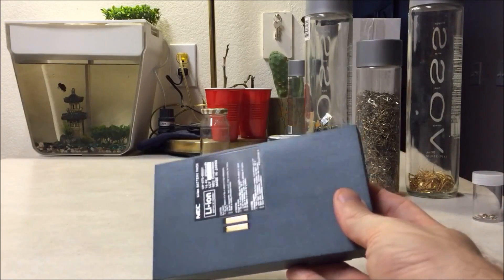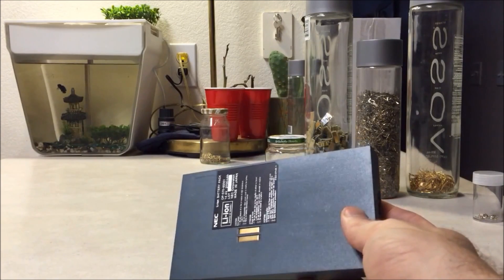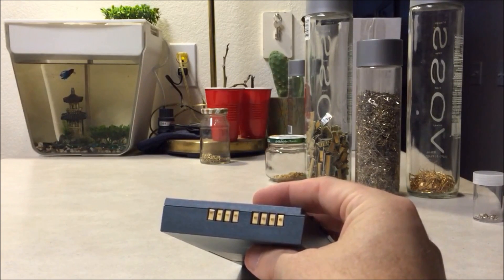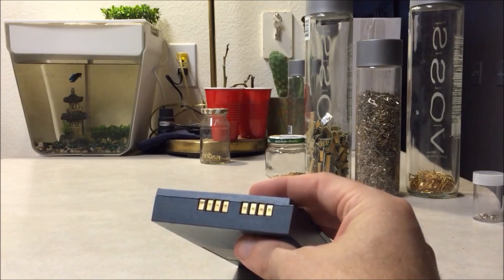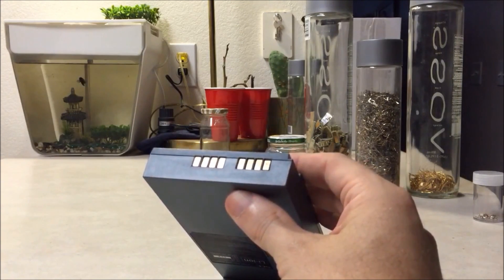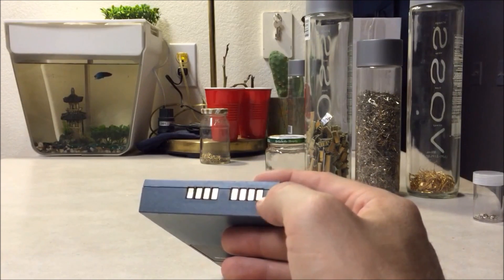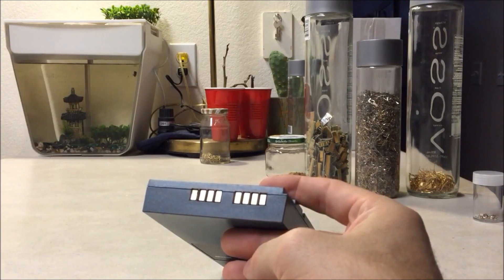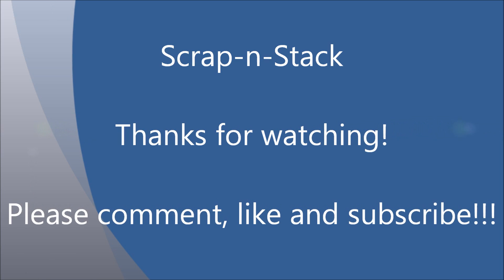SCRAPPING: Gold in Laptop Batteries!!!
Here's another place to find gold, in batteries!!!